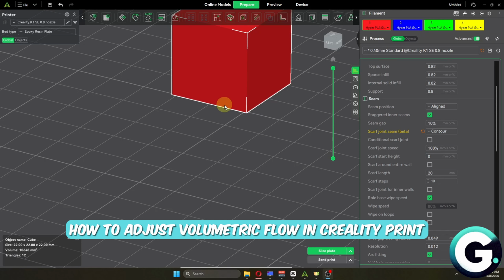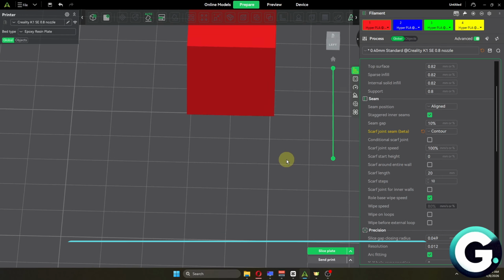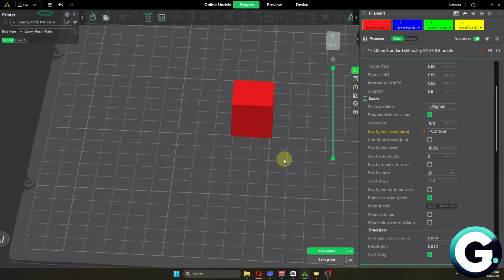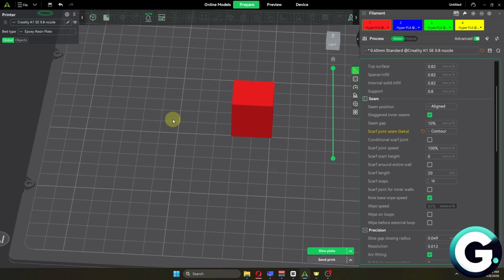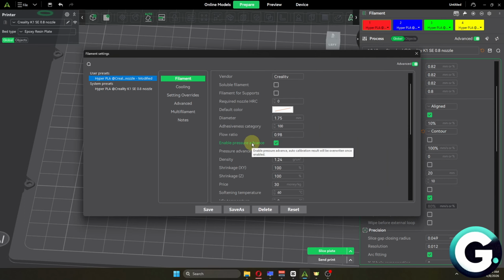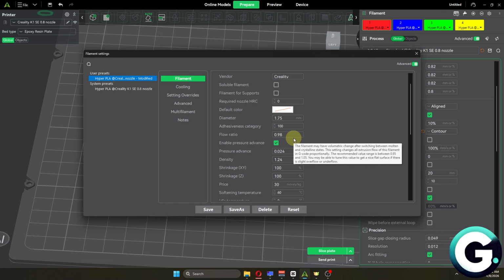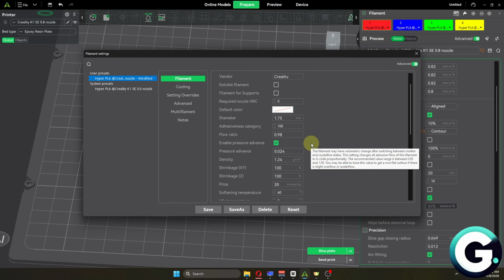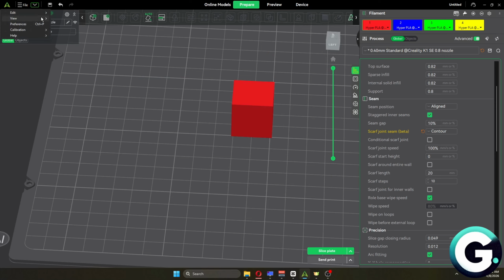How To Adjust Volumetric Flow In Creality Print (EASY) 2026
How To Adjust Volumetric Flow In Creality Print is shown step by step so you can correctly set your extrusion settings inside Creality Print. This tutorial helps you fine-tune filament flow to avoid over-extrusion or under-extrusion during printing. You will learn how to apply the right values for smoother prints and better print accuracy while saving filament and time.